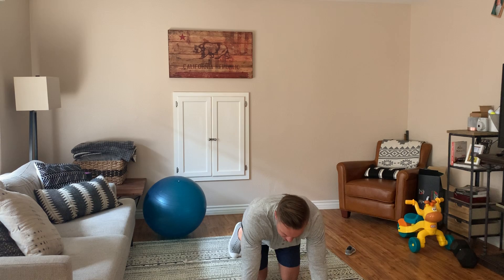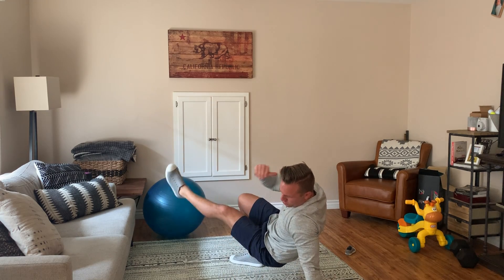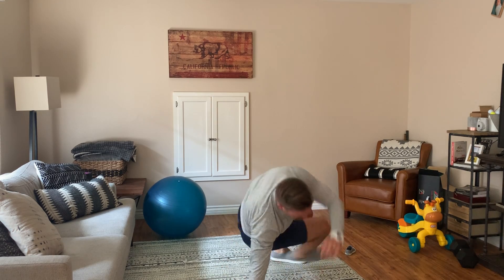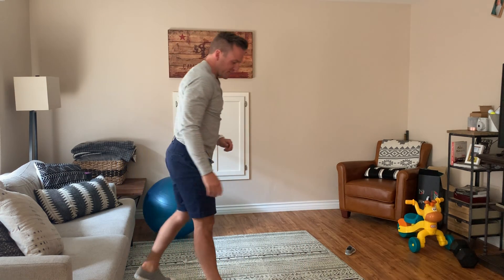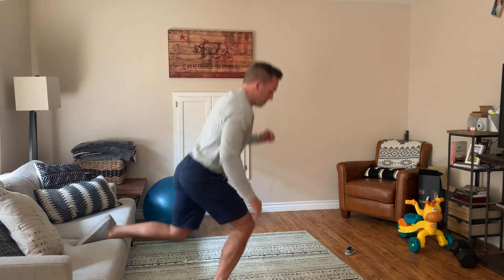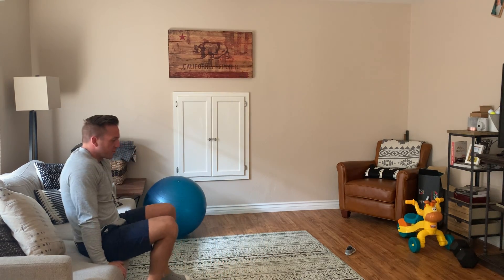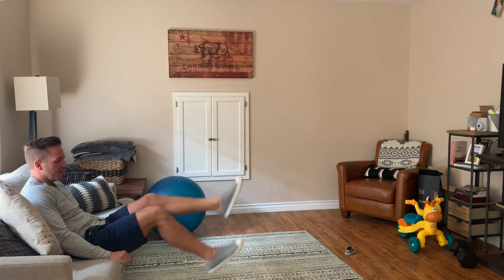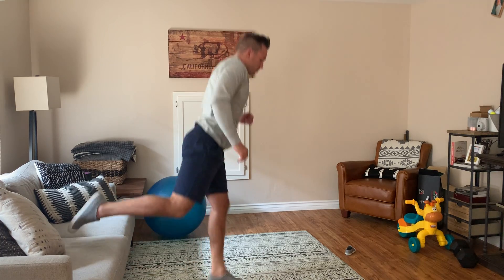Home Wod #88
Watch till the end...some more seriously cute Judah action.